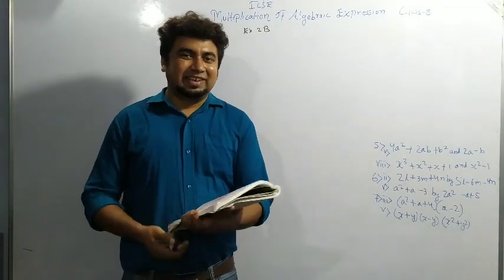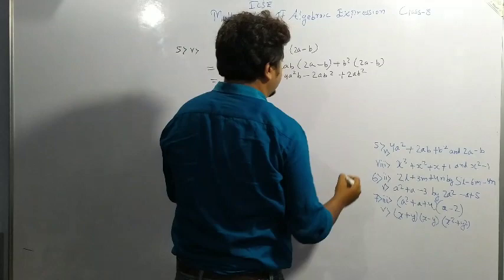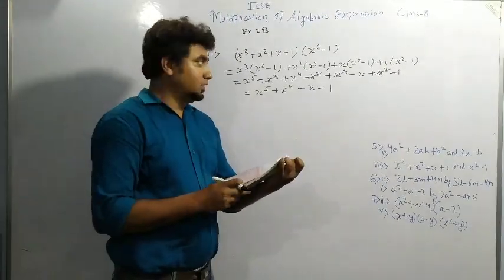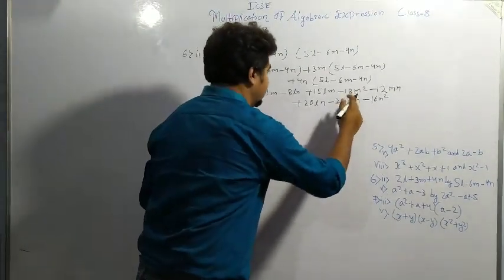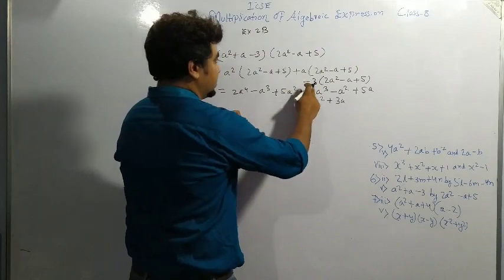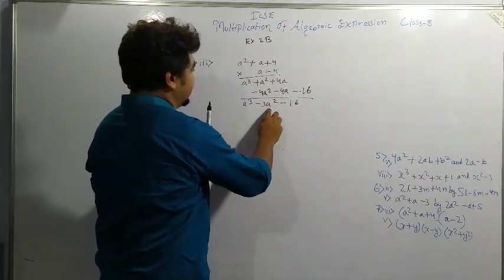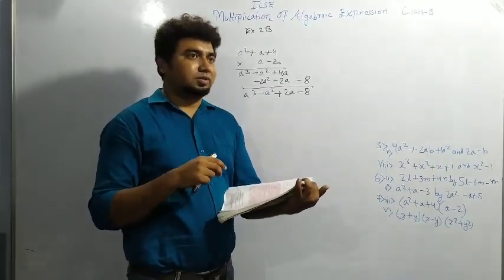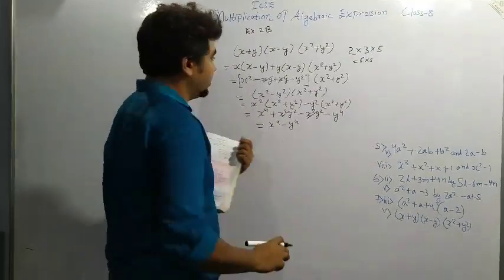ICSE Class 8 Multiplication of Algebraic Expression Continue